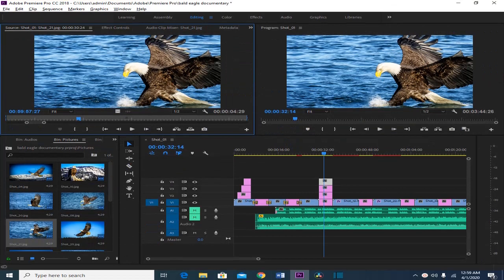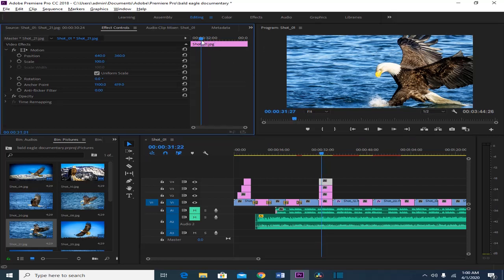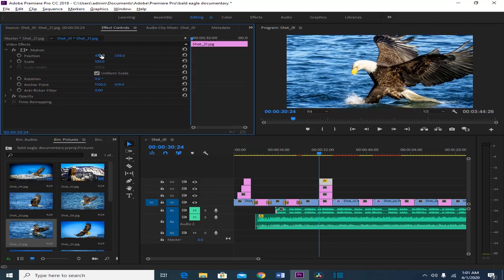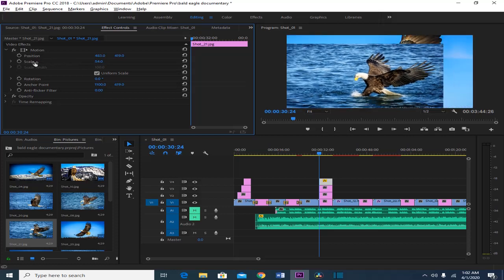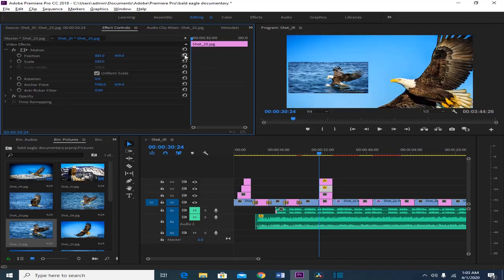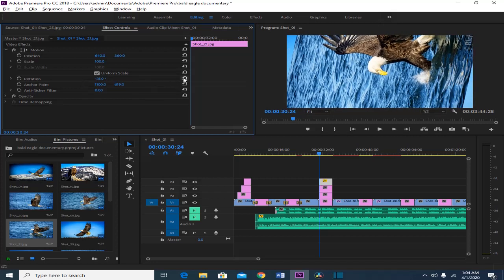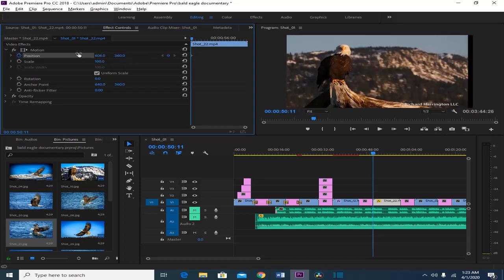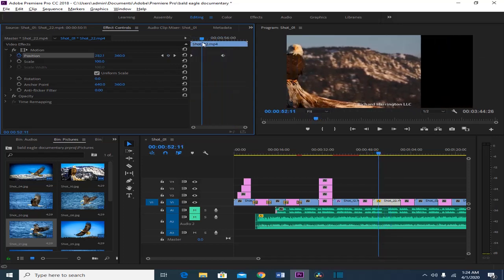Position, Scale, and Rotation - Adobe Premier Pro CC 2018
This video is about changing the Position, Scale, and Rotation of a clip or picture in the timeline. Animating the position, scale, and rotation is also discussed in this video.